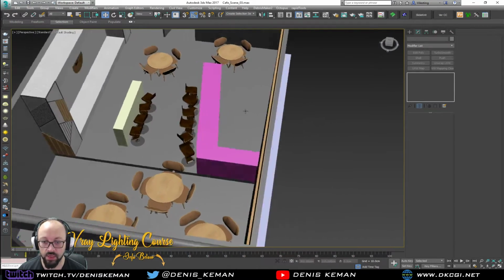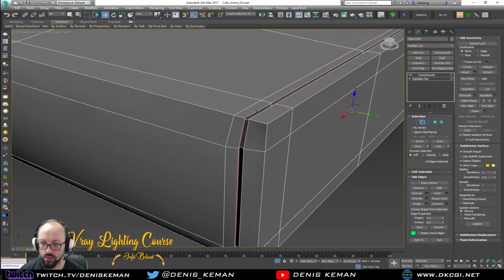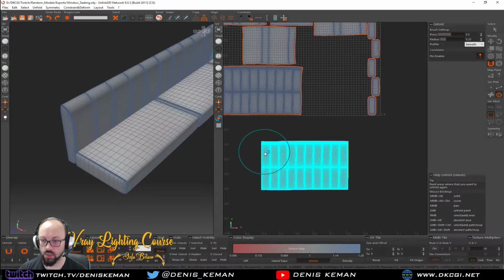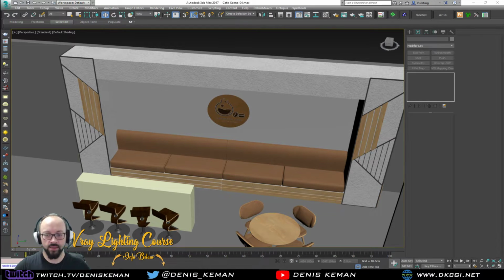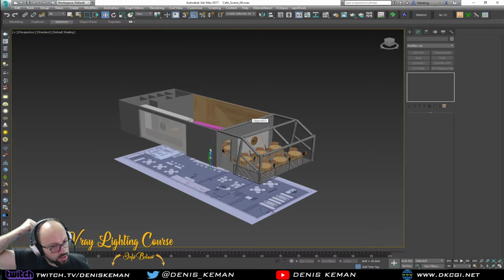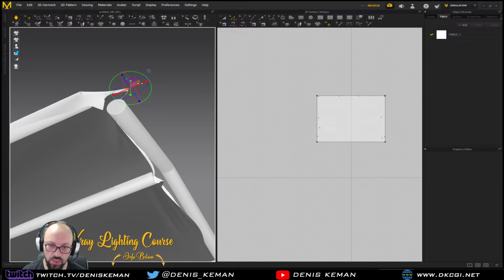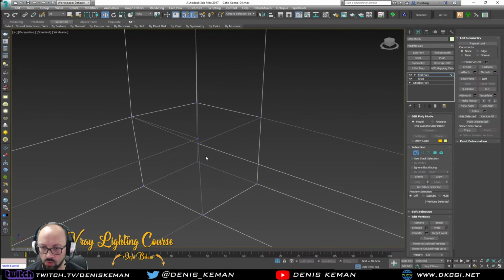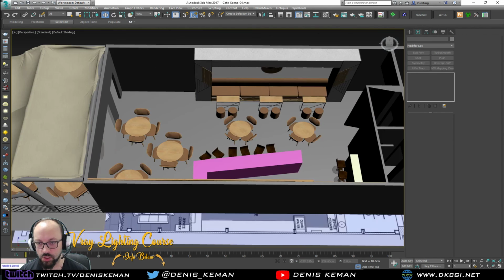Cafe Shop Live Stream 04 - Finishing The Window Seating and External Cover